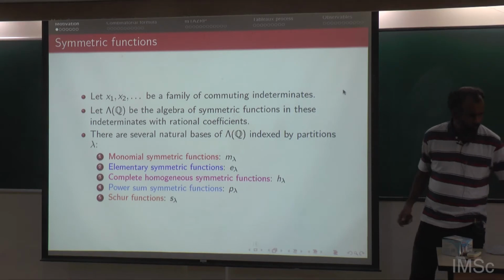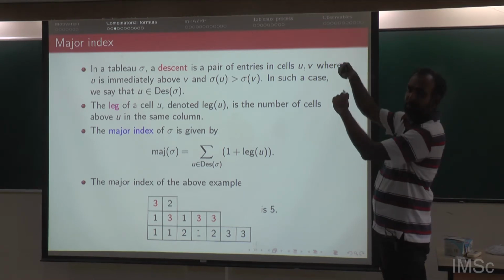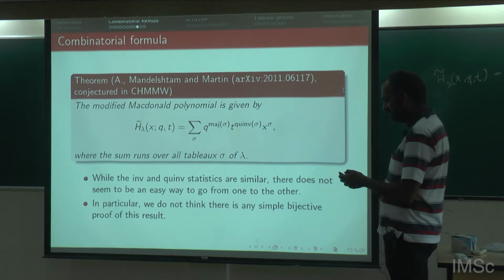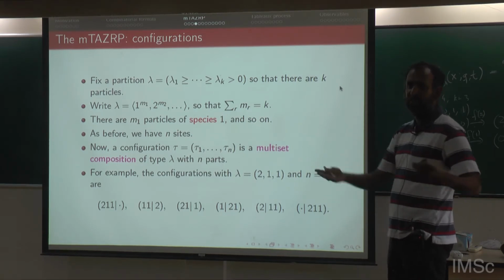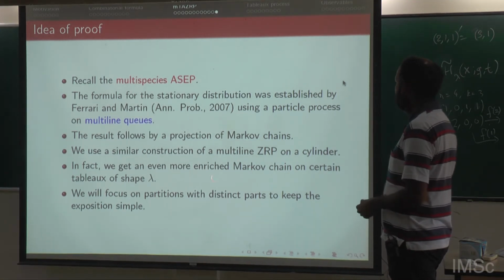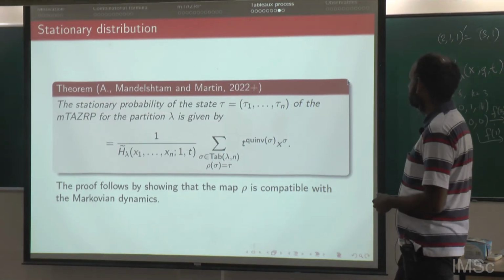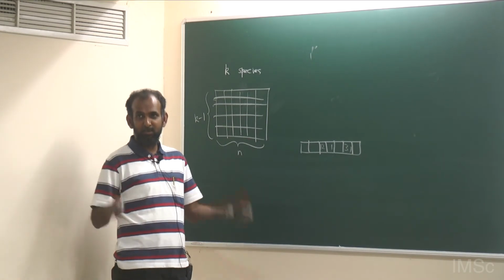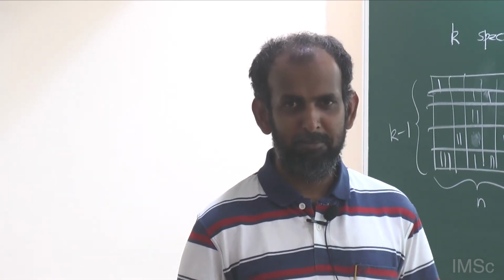Arvind Ayyer: A multispecies totally asymmetric zero range process and Macdonald polynomials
Macdonald polynomials are a remarkable family of symmetric functions that are known to have connections to combinatorics, algebraic geometry and representation theory. Due to work of Corteel, Mandelshtam and Williams, it is known that they are related to the asymmetric simple exclusion process (ASEP) on a ring.

The modified Macdonald polynomials are obtained from the Macdonald polynomials using an operation called plethysm. It is natural to ask whether the modified Macdonald polynomials are related to some other particle system. In this talk, we answer this question in the affirmative via a multispecies totally asymmetric zero-range process (TAZRP). We also present a Markov process on tableaux that projects to the TAZRP and derive formulas for stationary probabilities and certain correlations. This is joint work with Olya Mandelshtam and James Martin.